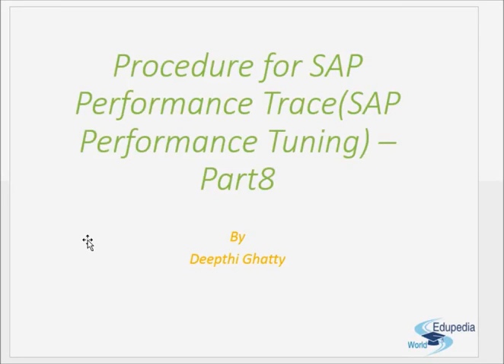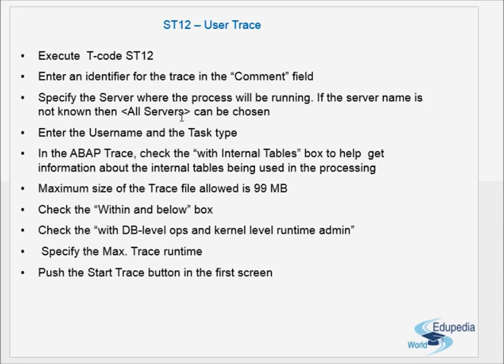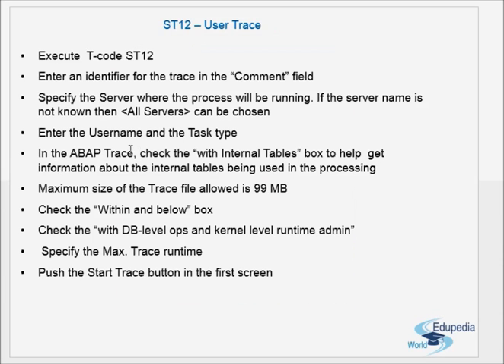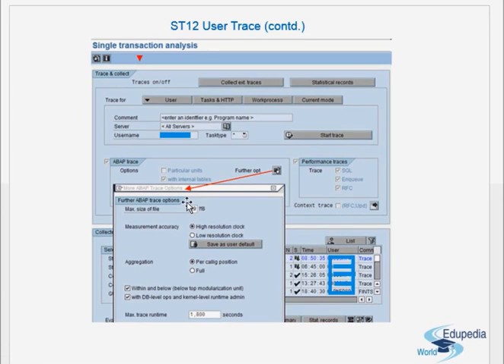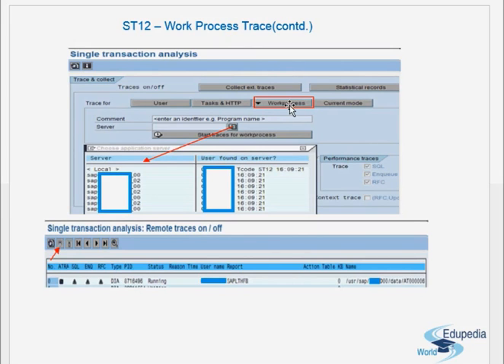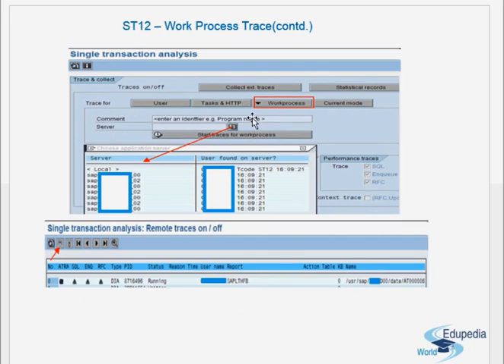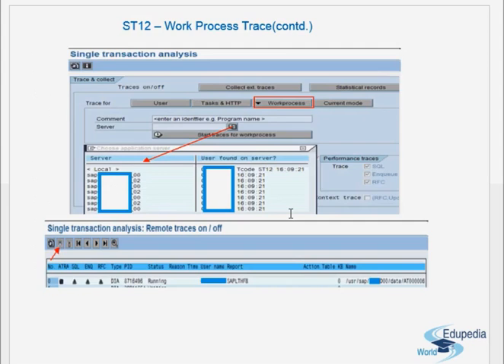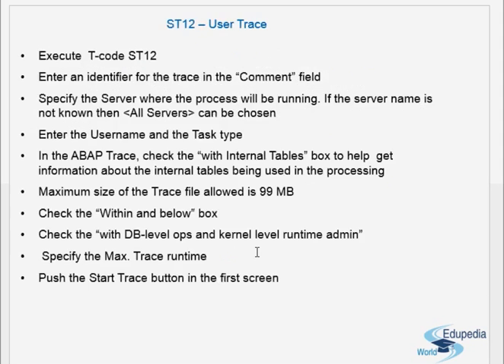Procedure for SAP Performance Trace (SAP Performance Tuning) part - 8